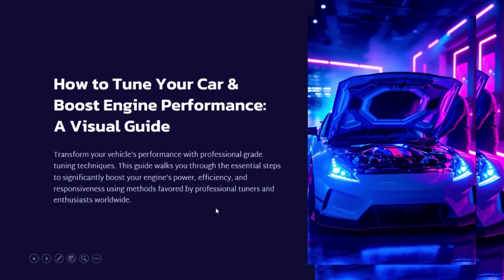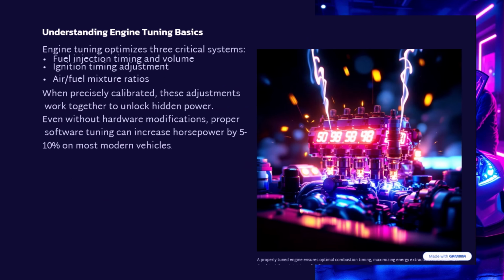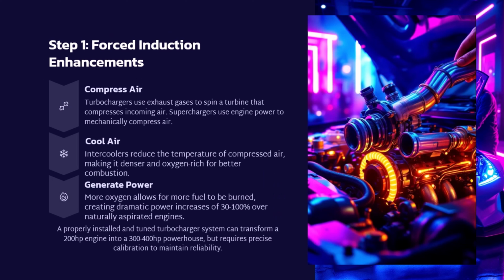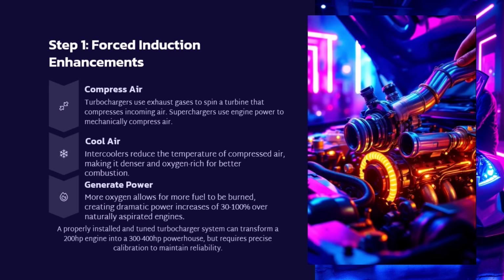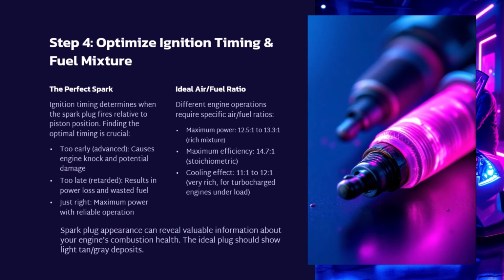CHECK THIS METHOD IF YOU WANT TO INCREASE CAR ENGINE PERFORMANCE!!!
Improving engine performance depends on how well air, fuel, and spark work together. The engine needs the right balance of these three factors to make strong power. If one of them is weak, the performance drops. A powerful engine is really about making the combustion process as efficient as possible.

A turbocharger or supercharger can push more air into the engine. More air means you can add more fuel, which creates a stronger explosion inside the cylinders. An intercooler helps by cooling the air before it enters the engine, making it denser. Cooler and denser air improves performance and reduces the chance of engine knocking.

Good spark plugs are also important. They make sure the air and fuel mixture burns completely at the right time. Stronger and more precise sparks give smoother combustion, which leads to better power and fuel efficiency. Without a strong spark, even extra fuel and air will not make good power.

Finally, having the correct air-to-fuel ratio and proper ignition timing is key. Too much fuel (rich mixture) wastes energy, while too little fuel (lean mixture) can damage the
 engine. The timing of when the spark plug fires must match the piston’s movement. With good timing, balanced mixture, and strong airflow, the engine runs at its best performance.

00:00 Introduction of increasing the engine performance.
00:10 importance of having good ignition timing.
00:35 Why Cold air can increase car engine performance!
02:10 what is the difference between rich mixture, very rich mixture and stoichiometric air and fuel mixture inside the combustion chamber!
04:01 How to upgrade or turning the ECU?
04:46 Why you should use better brake and suspension?
05:31is it true? upgrading air intake and exhaust manifold have effect on increasing the car engine performance?